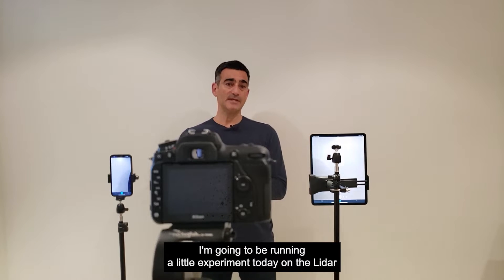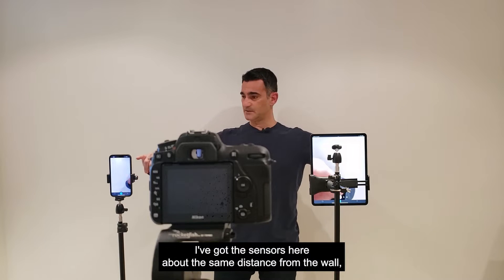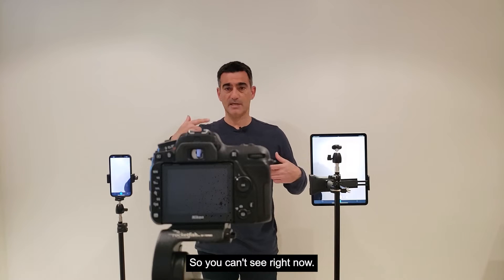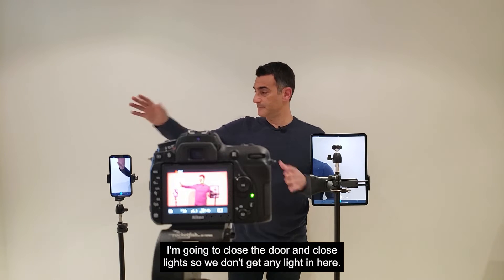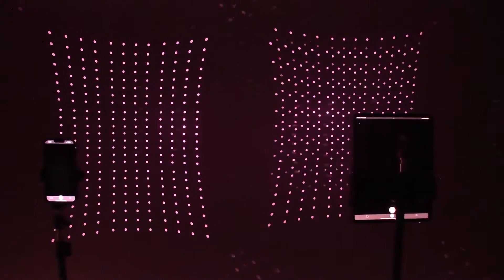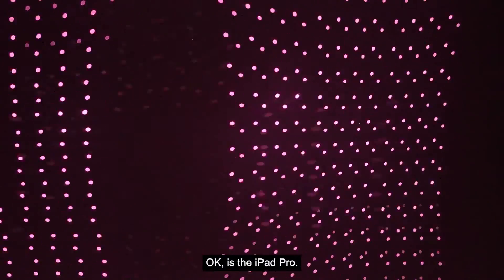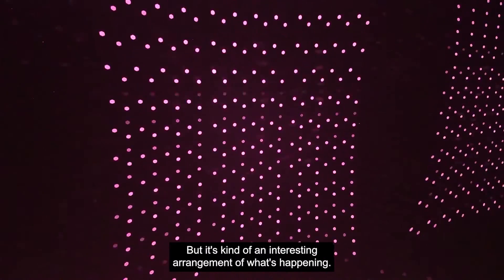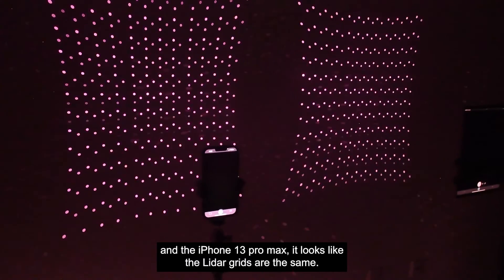Review: iPhone vs iPad Lidar Pattern with Recon-3D app | R3D | CSI | 3D Forensics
Review: iPhone vs iPad Lidar Pattern with Recon-3D app

Recon-3D is a scanning app that uses the Lidar sensor on the iPhone to produce high quality, accurate data.